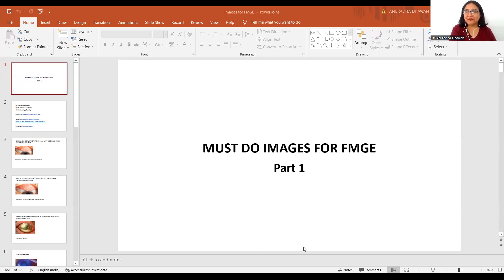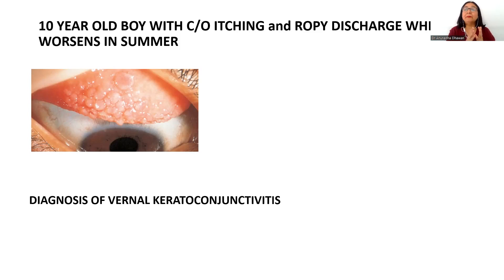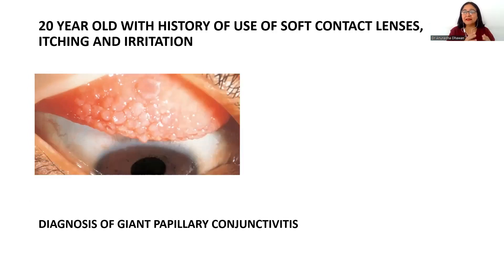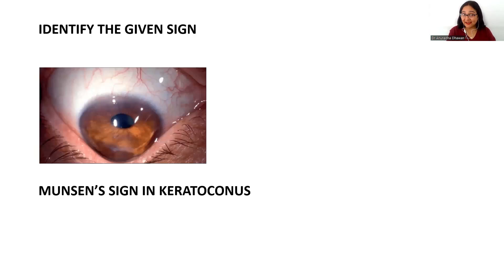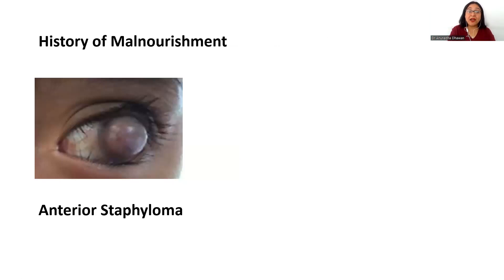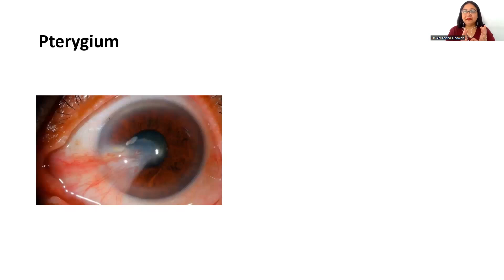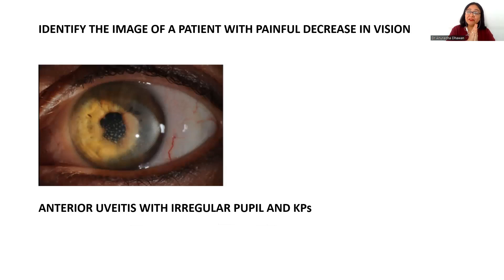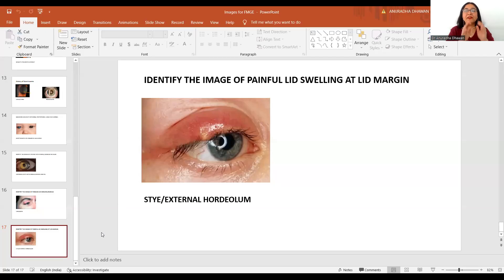Latest Must Do Ophthalmology Images for FMGE: Part 1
A Quick and Fresh look at must do Ophthalmology Images for upcoming FMGE exam